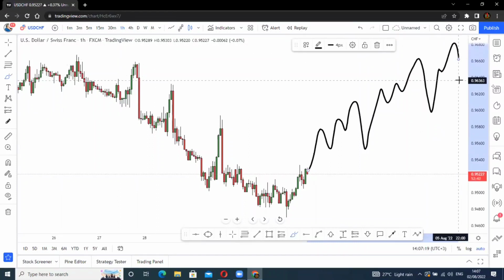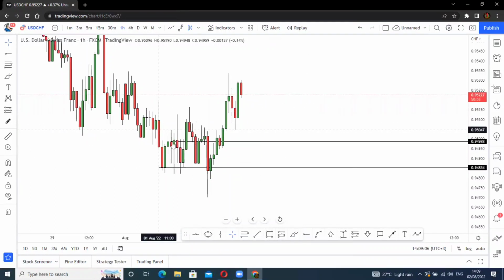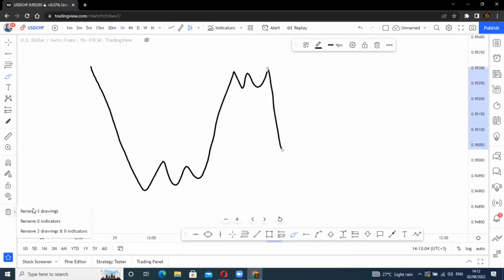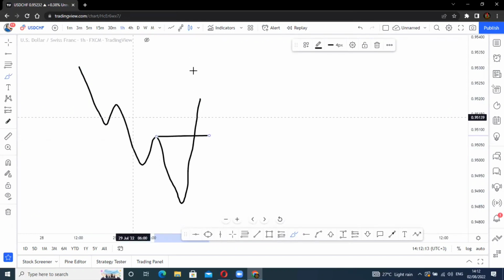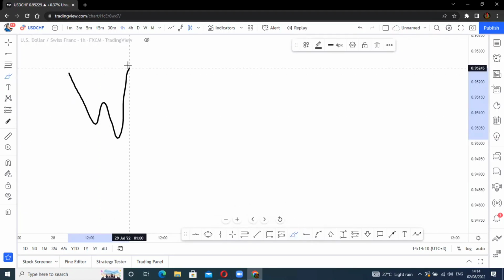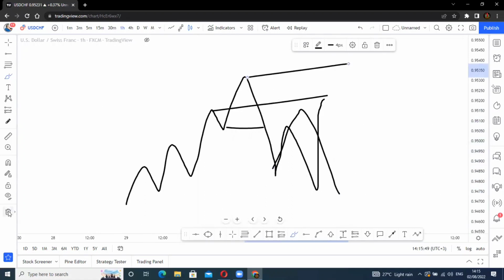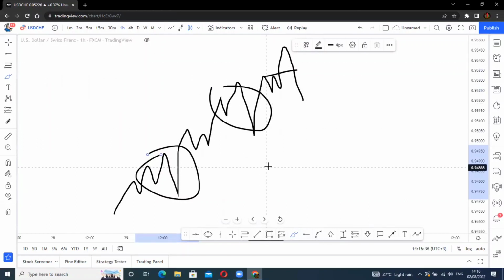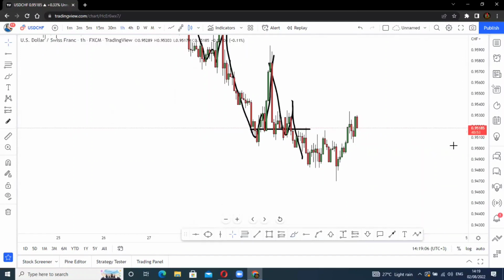FOREX KISWAHILI TRADING STRATEGY SEASON 1 ep [1] Market structure [trend shift]